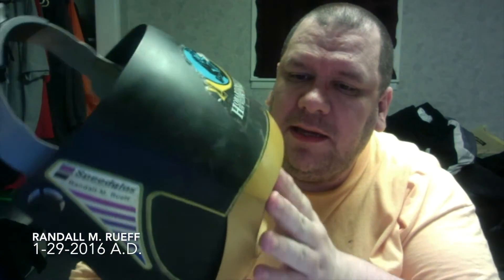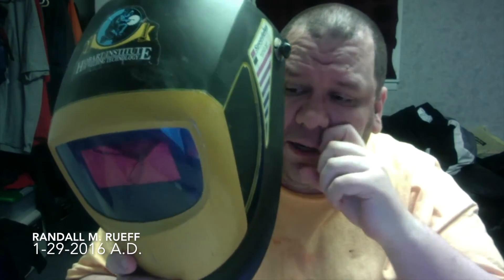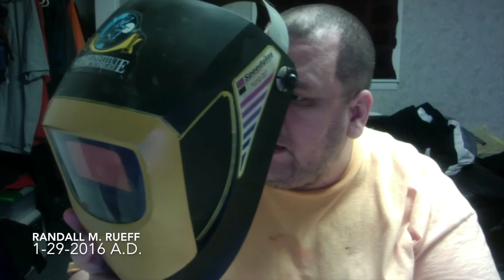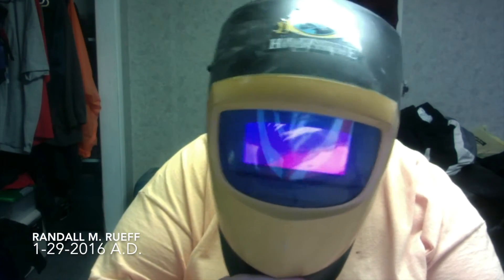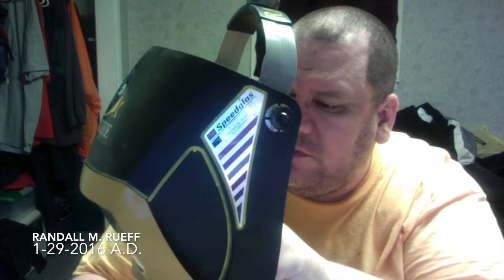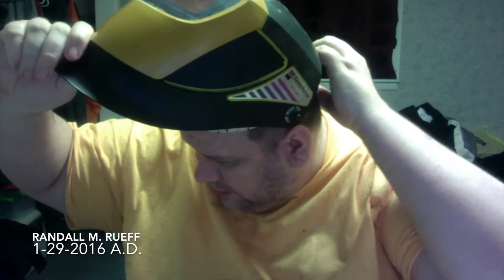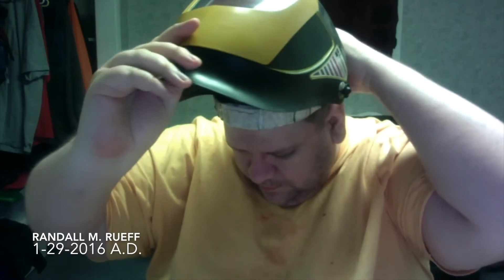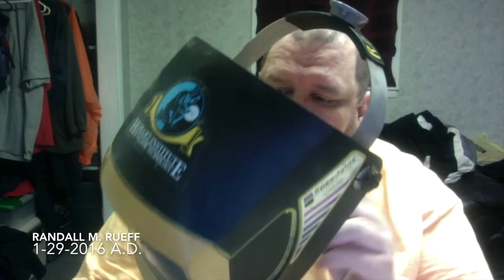The Speedglas 9000V Welding Hood - How to clean, prepare, reassemble, adjust and use properly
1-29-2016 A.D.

U.S.A.